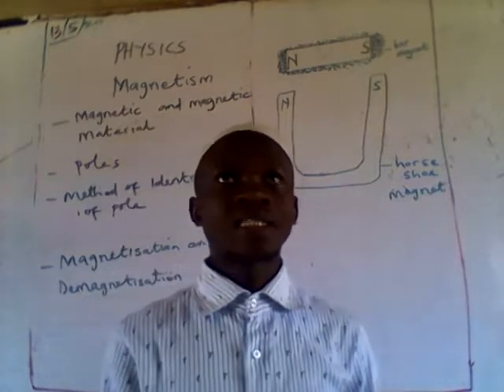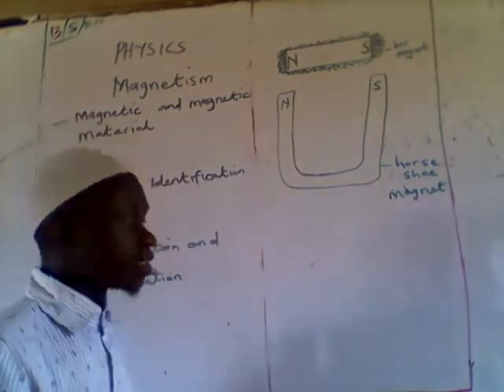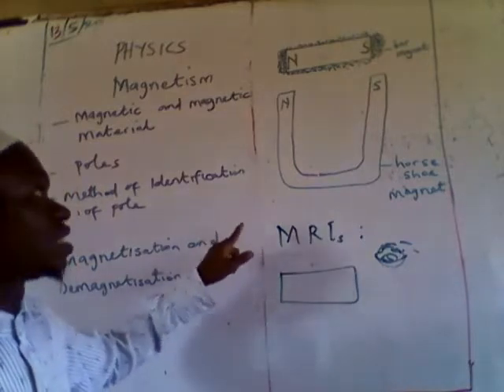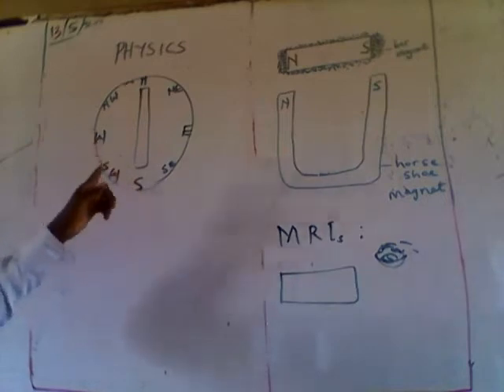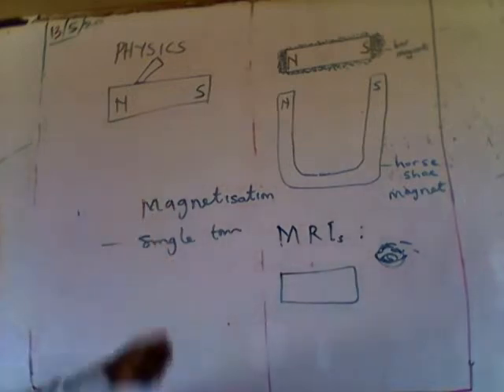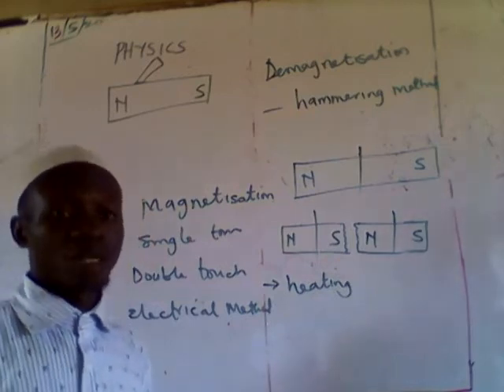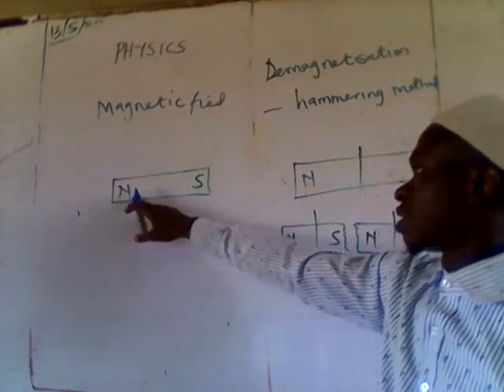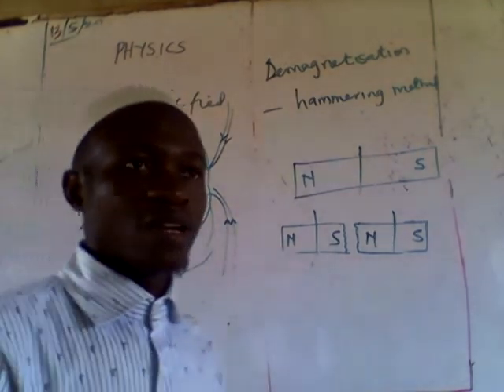PHYSICS SS1 {Magnetism}